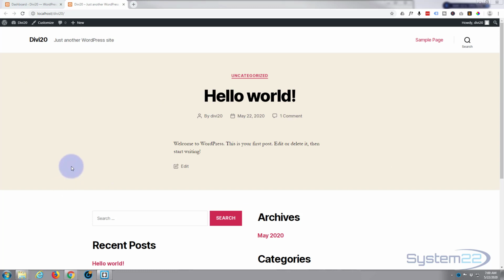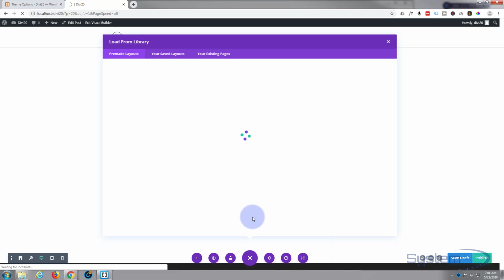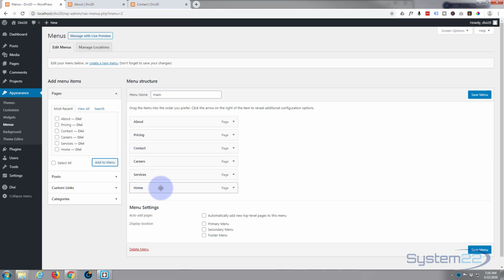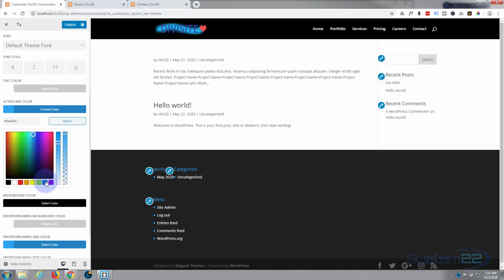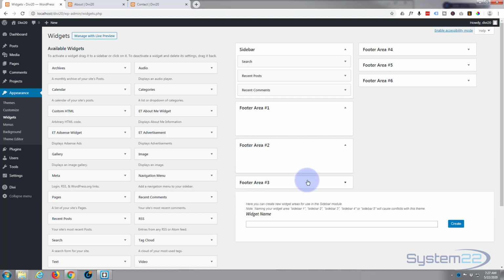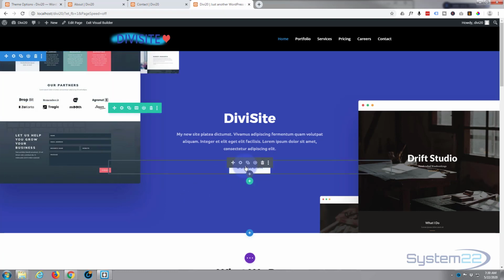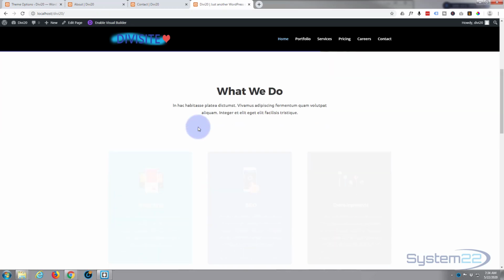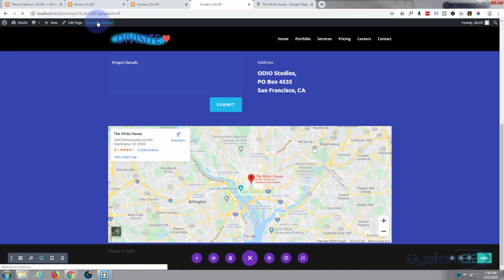How To Build An Amazing Website With The Divi Theme In Under An Hour 👈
How To Build An Amazing Website With The Divi Theme In Under An Hour. Divi 4 How To Create A 6 page Website In 30 Minutes. The Divi theme from elegant themes is absolutely awesome. Whenever I have a WordPress build, it's my go-to theme every time. I have built many, many sites with the Divi theme and it just keeps on getting better. Elegant themes keeps adding features, and tools to increase your productivity, as well as ease of use and site load speed. So if you are building a WordPress site I recommend you give it a try. You will not be disappointed!